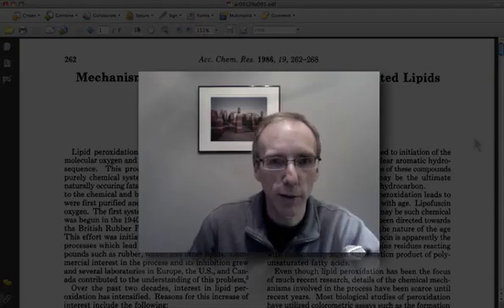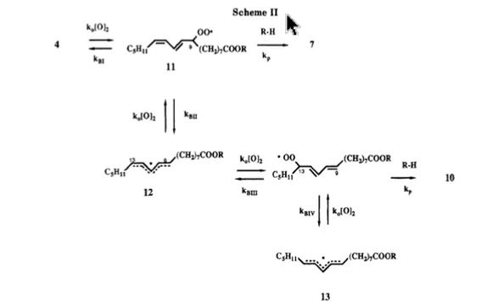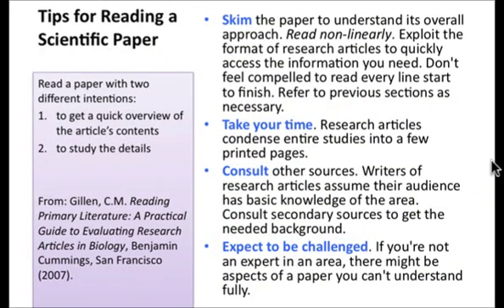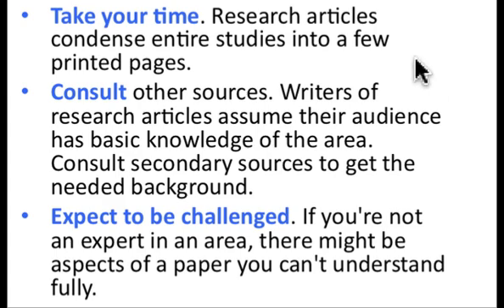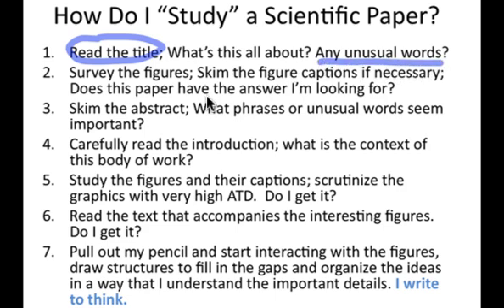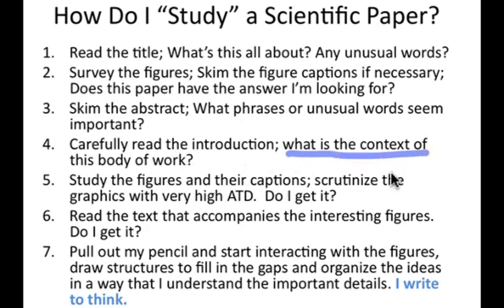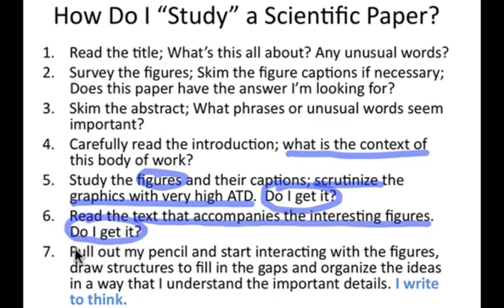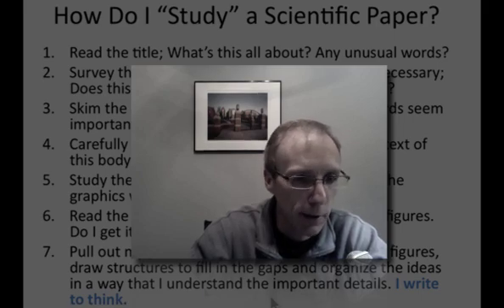Reading Scientific Literature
Tips for reading a scientific article.